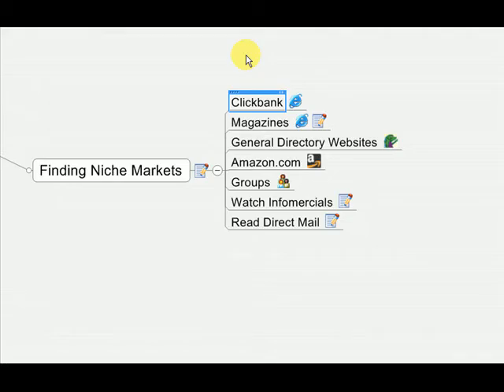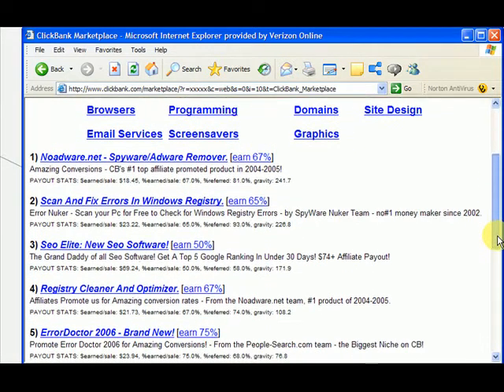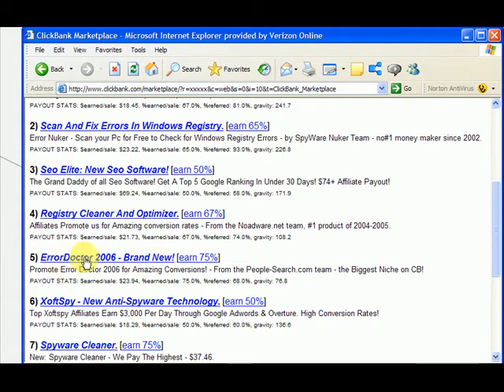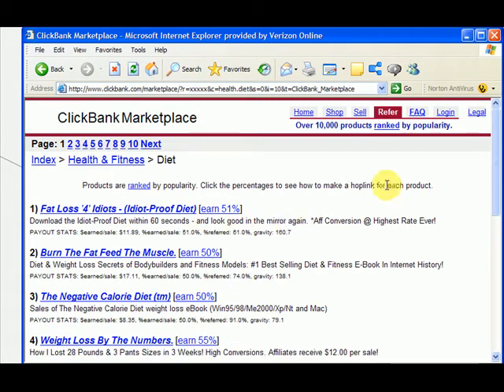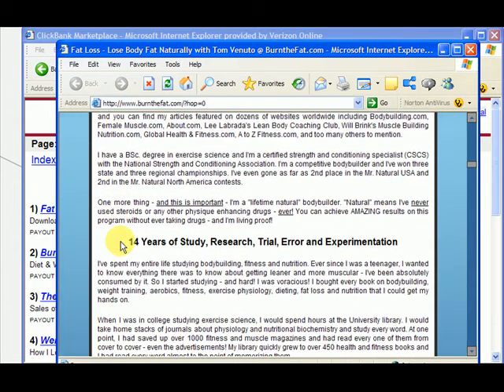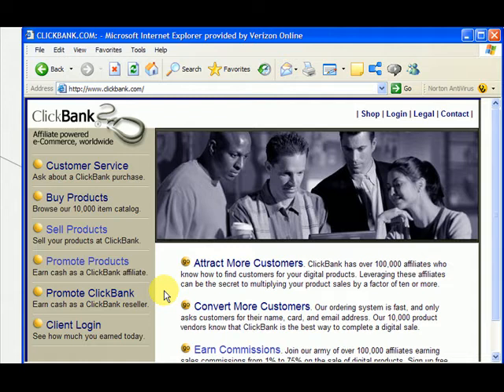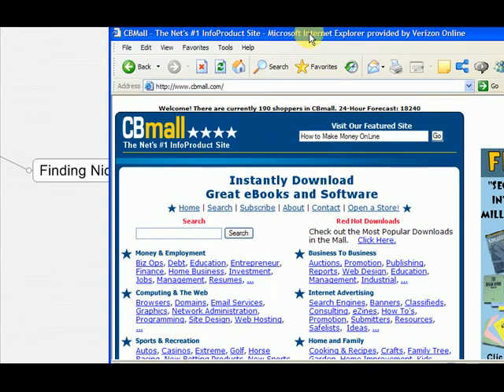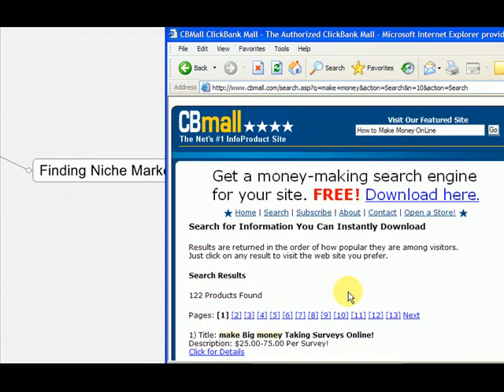Finding for Your Magazine Niche